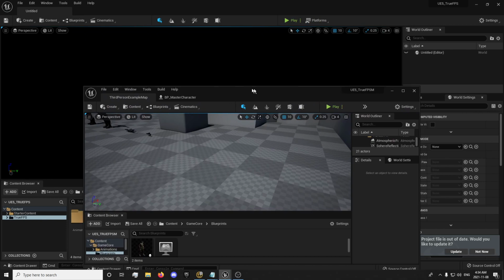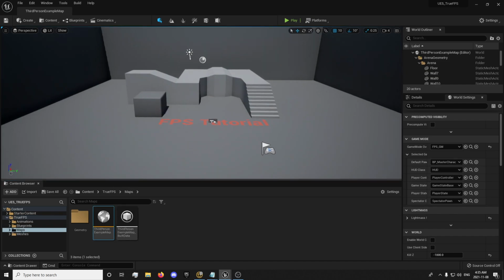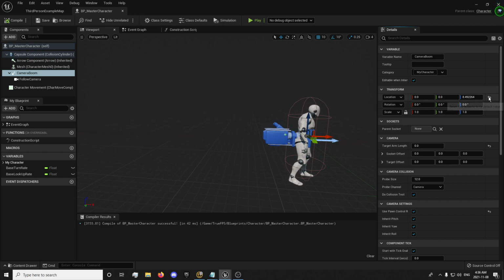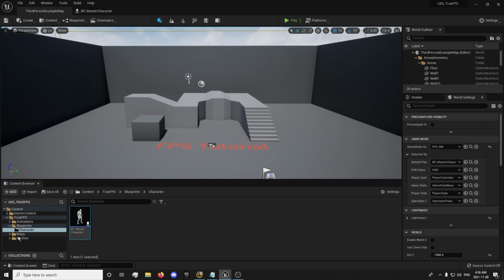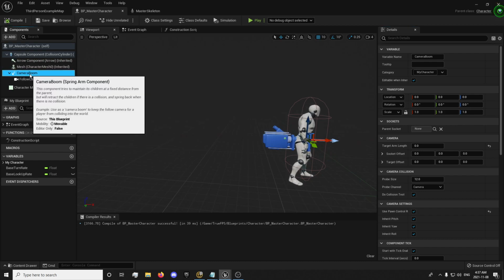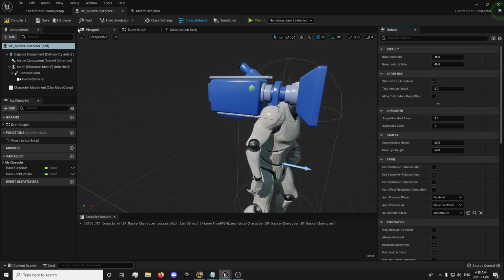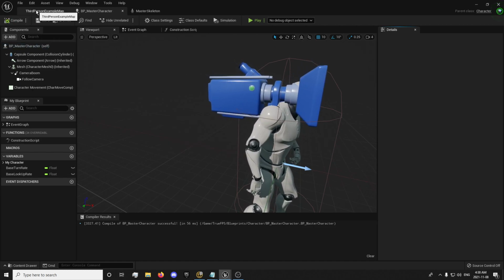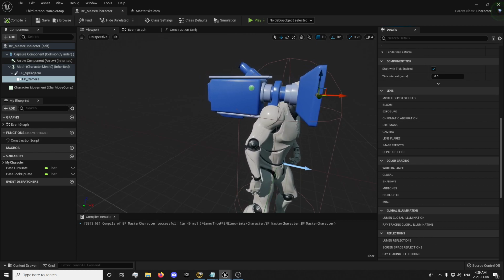True First Person Camera - #2: How To Make A First Person Shooter - UE5 Beginner Tutorial Series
UE4/UE5 Set Up A First Person Camera - #2: How To Make A True First Person Shooter - UE5 Beginner Tutorial Series

In this Series we will be looking into How To use Unreal Engine 5 Along with creating a True First Person Shooter in Unreal Engine.
In this Episode we will look into setting up our First Person Camera by Attaching the Camera to the Head of the Character using a Socket. We will also fix rotation issues that would normally be caused by the default settings within the Engine.

If you're New to UE4 or UE5 then this Unreal Engine Beginner Course will be perfect for you! We'll learn the basics of Unreal Engine 5 as well as how to create a FPS Game from scratch using a single third person mesh so you will be able to look down and see your body.